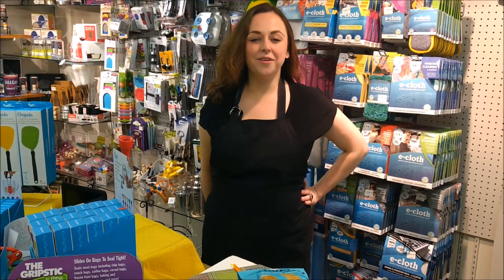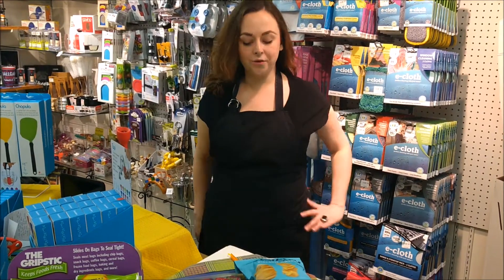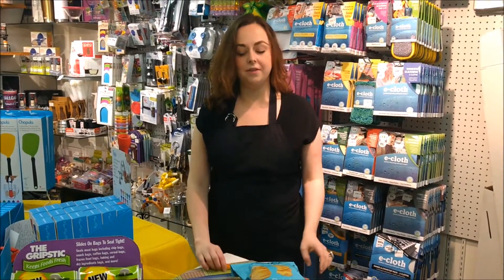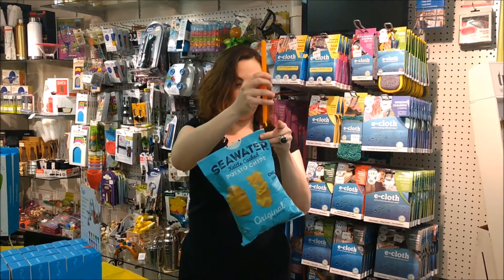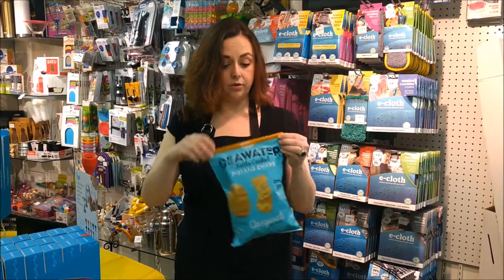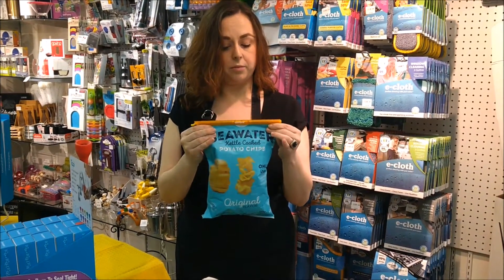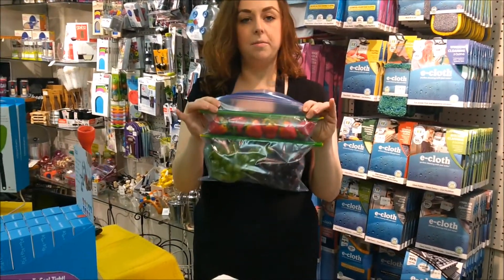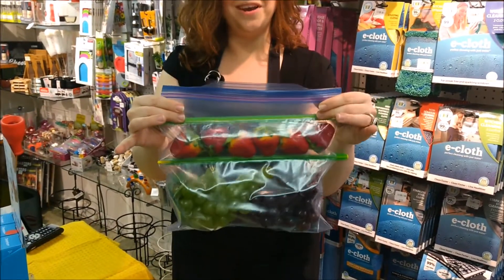GripStick Handy Kitchen Gadgets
The GripStick is a handy little gadget that'll make your kitchen life easier - and more fun!